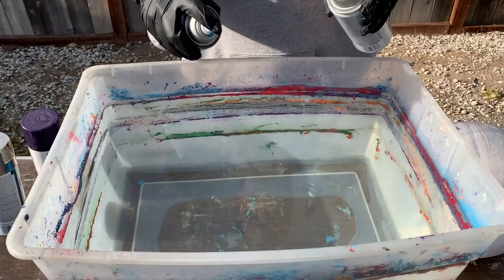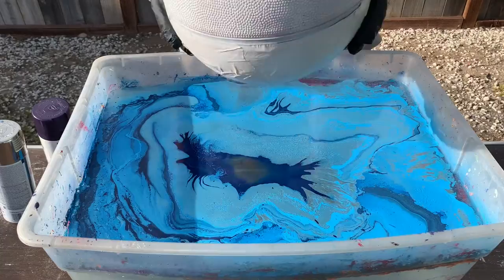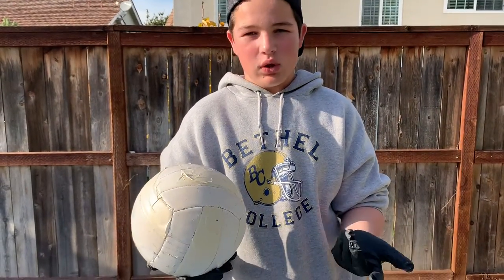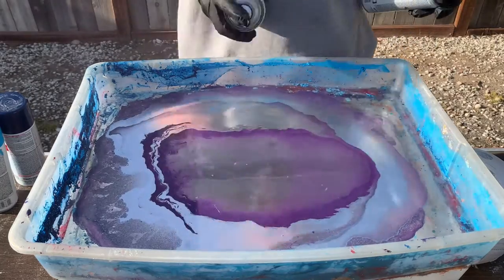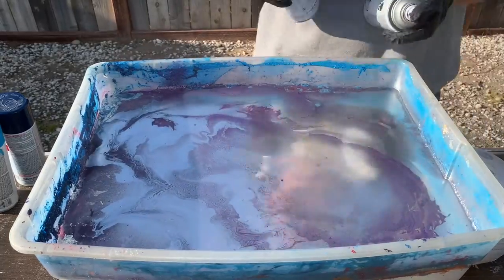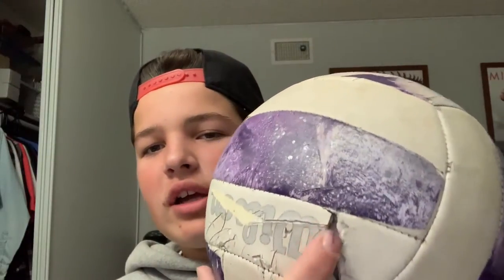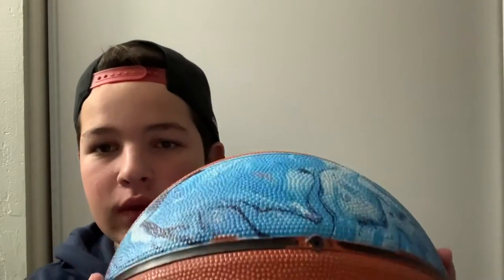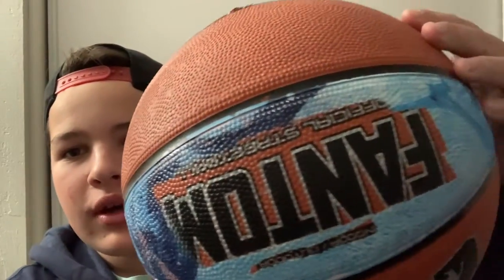Hydro Dipping Sports Balls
A bit about me:
- Name: AJ
- Age: 13
- Number of Siblings 5
- Favorite color: Red and Blue
- Hobbies: Sports, Video Games, Filming Videos